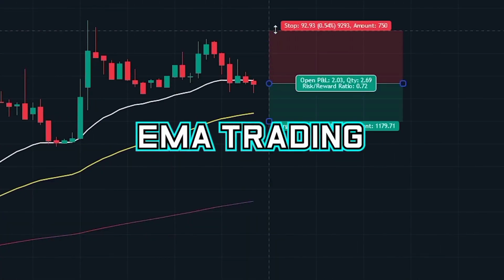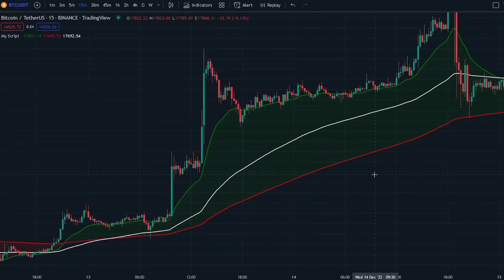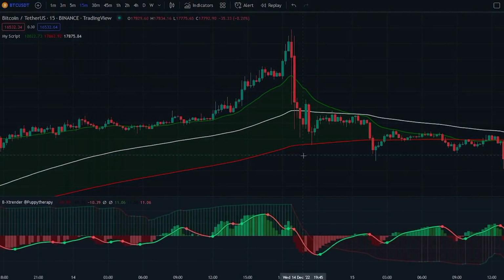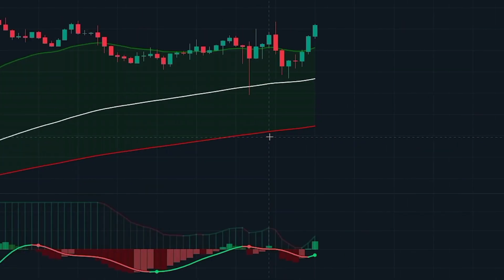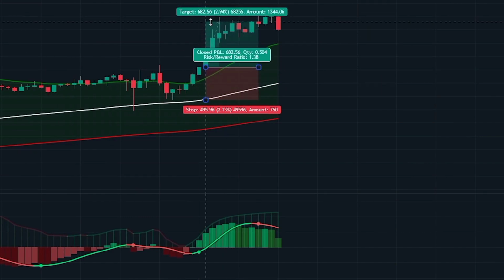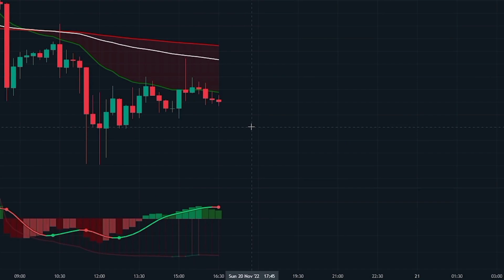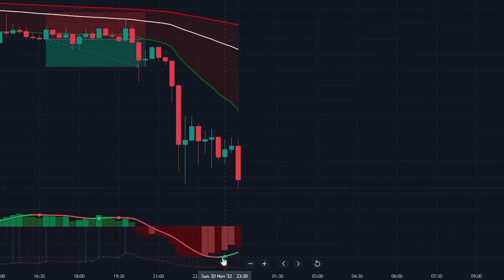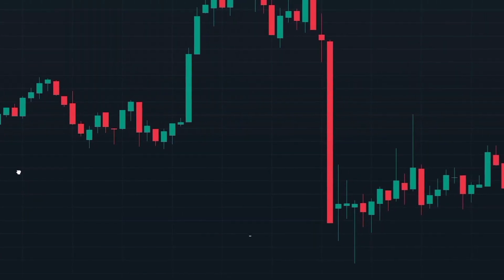"EMA Sniper Strategy's Hidden Secrets in Forex/Crypto Trading" Forex_Flow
Description:
Are you curious about the hidden secrets of the EMA Sniper strategy in Forex and Crypto trading? Look no further! In this exciting video, we dive deep into the realm of EMA Sniper Strategy, uncovering its hidden gems that can revolutionize your trading game.
EMA Sniper Strategy, short for Exponential Moving Average Sniper Strategy, is a powerful tool utilized by successful traders to identify potential entry and exit points in the volatile Forex and Crypto markets. With its ability to capture trends, this strategy enables traders to make informed decisions based on calculated analysis.
In this video, we decipher the intricate details of EMA Sniper Strategy and share exclusive insights on its effective application. We unravel the secrets behind optimizing the exponential moving average indicators, determining the ideal timeframes, and employing proper risk management techniques.
Join our seasoned experts as they demonstrate live trading examples using the EMA Sniper Strategy, illustrating how to utilize various configurations to your advantage. Learn how to interpret the EMA crossovers accurately, spot potential breakouts, and ride the momentum in the Forex and Crypto markets like a pro.
With a comprehensive explanation of the EMA Sniper Strategy's hidden secrets, this engaging video equips both beginner and experienced traders with valuable knowledge to enhance their trading skills. Don't miss out on this opportunity to enhance your trading arsenal and unlock the full potential of EMA Sniper Strategy!

Chapters:
00:00 Introduction 🚀

00:12 EMA Trading Strategy Overview 💡

00:19 Adding Indicators to TradingView ⚙️

00:43 Understanding the Secret EMA Cloud Indicator 🌥️

01:10 Usage of EMA Cloud Indicator to Identify Trends 📈

01:45 EMA Cloud Indicator as a Consolidation Filter 🔍

02:18 Adding BX Trender Indicator for Entry Signals 📊

02:58 Understanding BX Trender Indicator Functions 📉🟢🔴

03:13 Combining Indicators for Entry Points 🎯

03:26 Criteria for Entering a Buy Position 📈

04:03 Exception to Buy Position Criteria 🔄

05:02 Criteria for Entering a Sell Position 📉

06:18 Exception to Sell Position Criteria 🔄

07:08 Exiting Positions for Profitability 💰

07:37 Backtesting Results on Various Crypto Coins 📊💱

08:40 Conclusion and Final Thoughts 💭

08:50 Ending